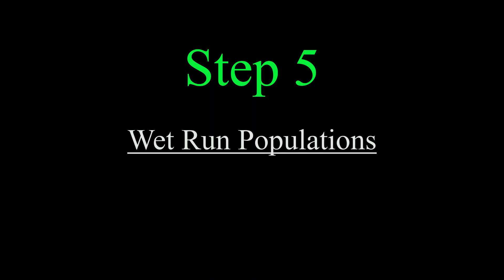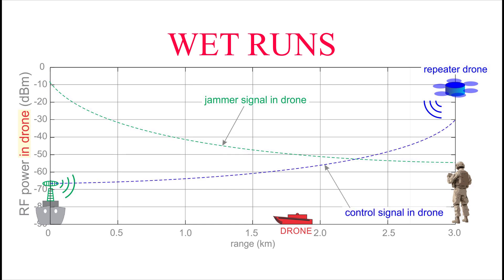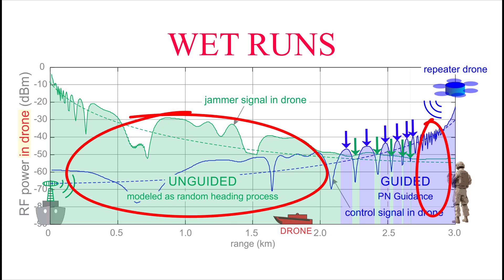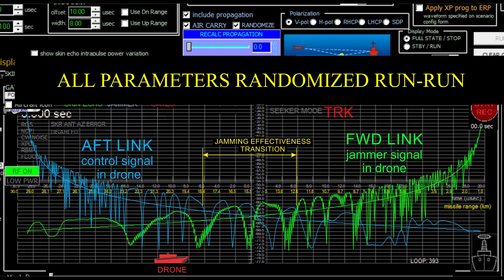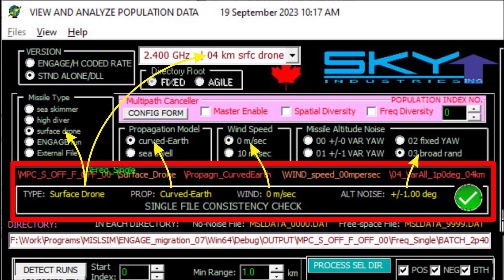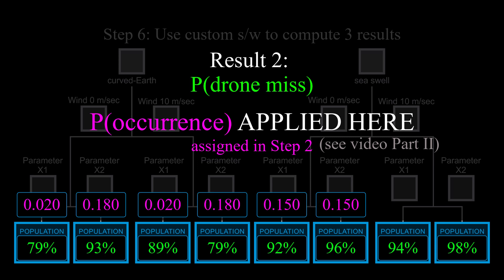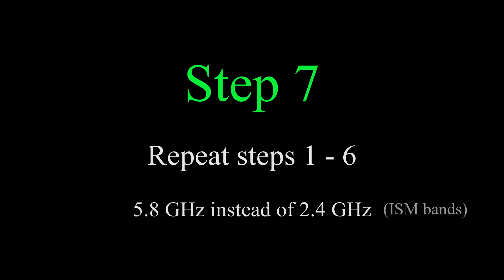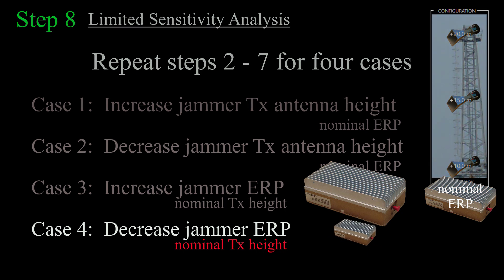How to Design a Counter Drone Jammer PART III 11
This video is the third of three videos about a methodology to choose selected parameters for a jammer to counter naval anti-ship drones, guided by an operator using a video link.

The video illustrates how to use the methodology to choose only two parameters, to illustrate the process: jammer Tx antenna height, and jammer Effective Radiated Power (ERP).  For different or more parameters, the process is the same.